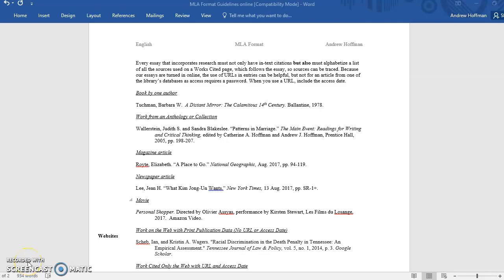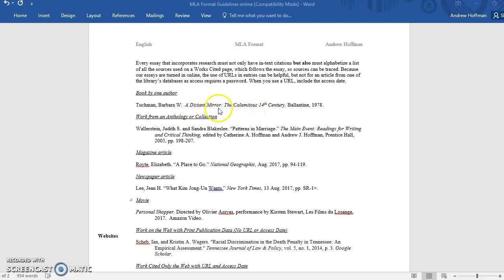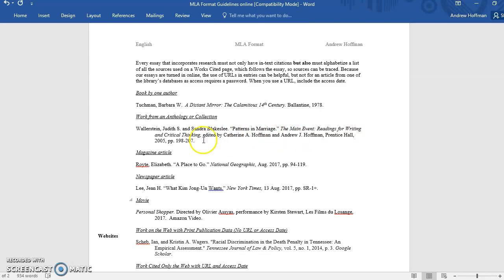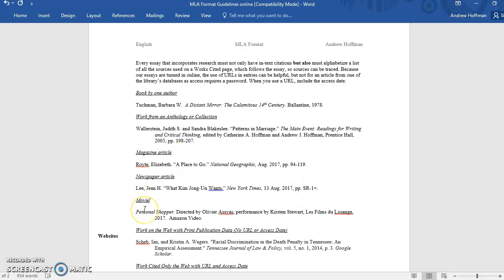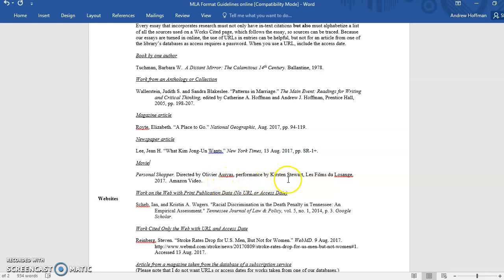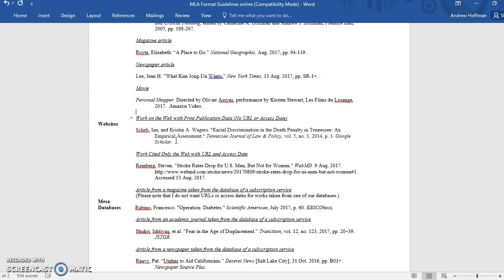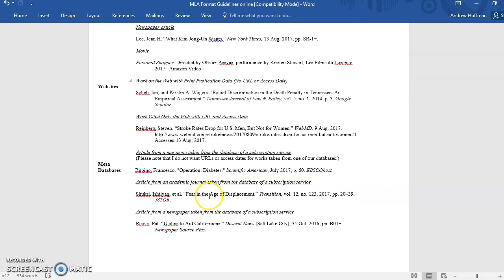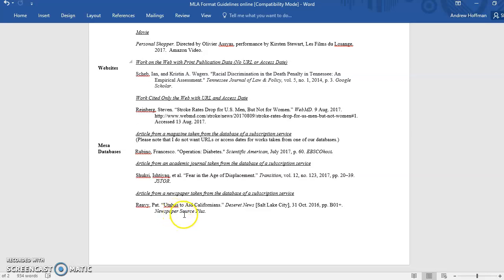MLA Format Part 2: Works Cited